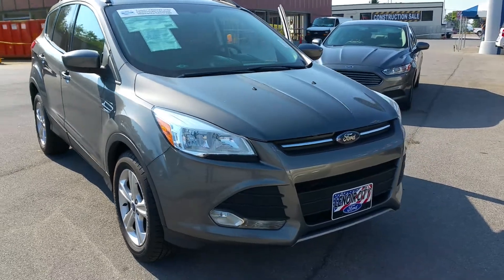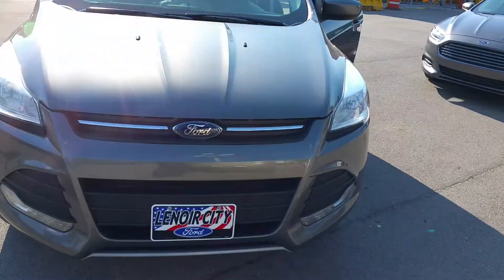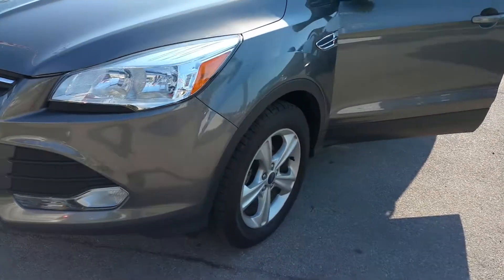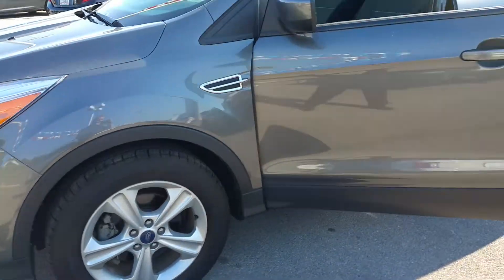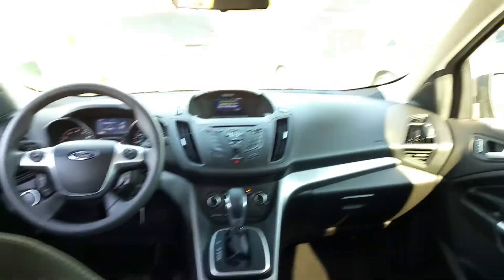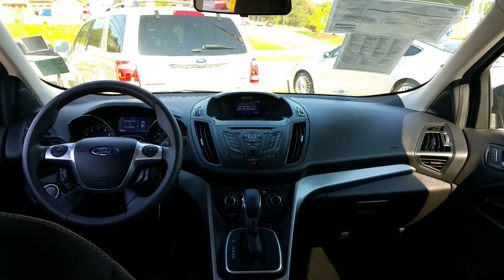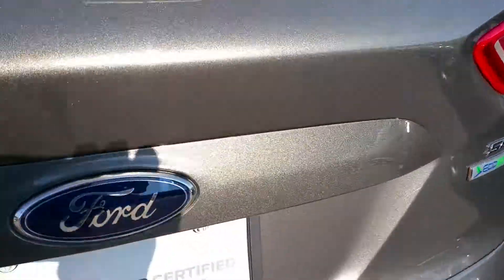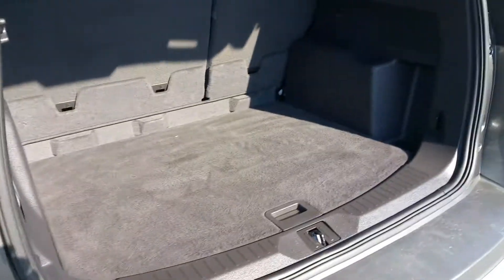FO4029A 2013 Ford Escape SE FWD Lenoir City Knoxville TN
FO4029A 2013 Ford Escape SE FWD Bill Miller- Lenoir City Ford 10 minutes from Turkey Creek in Knoxville TN - 15 Minutes from Maryville  and Blount County. Home of the PowerBuy!